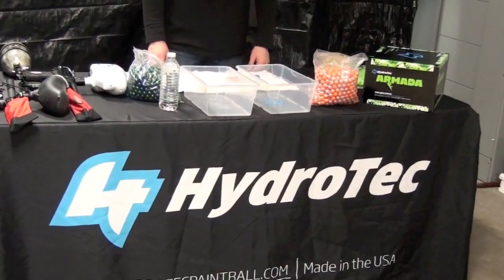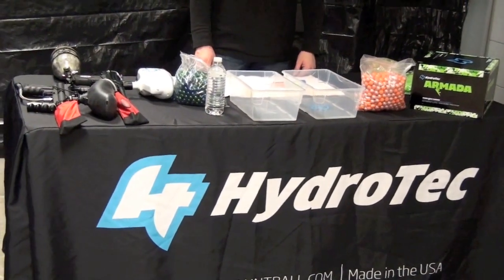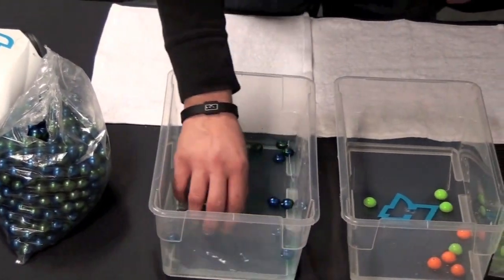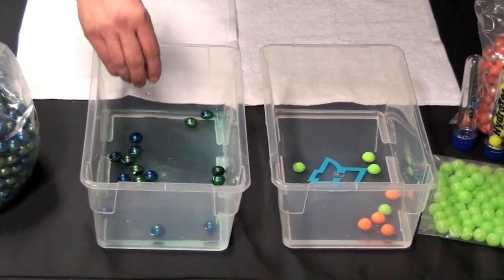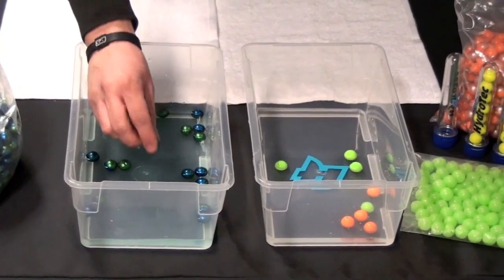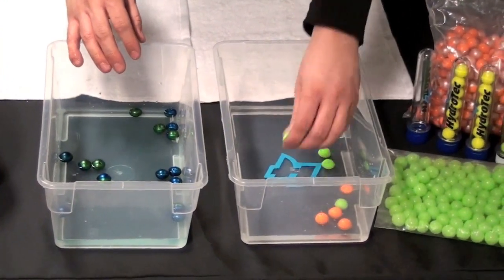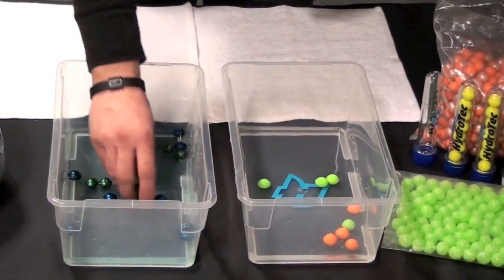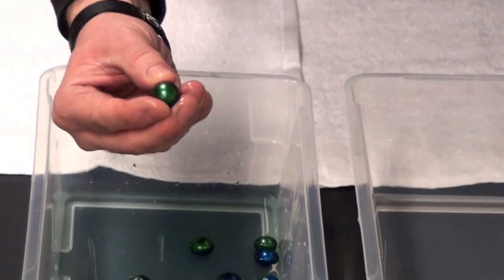HydroTec Test Shoot.mov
First recorded video of Paul Ciesiun, President of HydroTec shooting his new and highly anticipated paintballs. Check out the marks and the water test. More video to come in the next weeks!